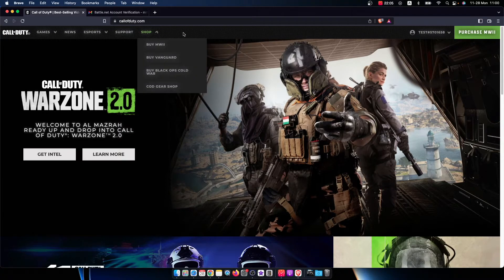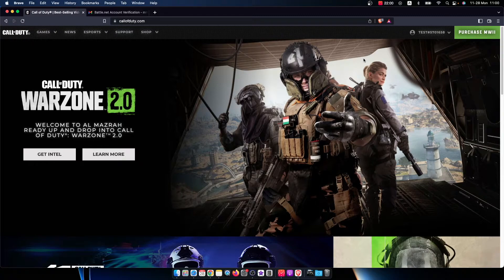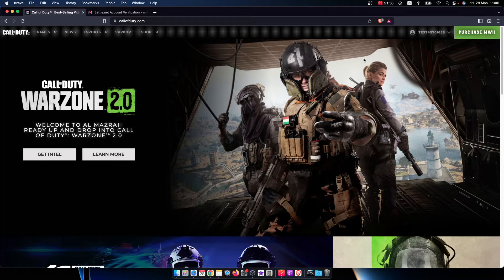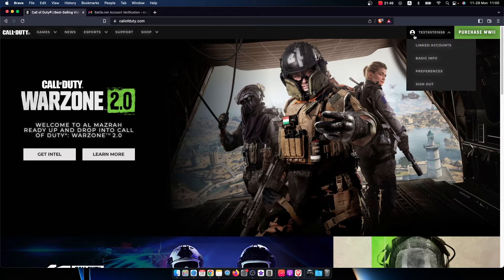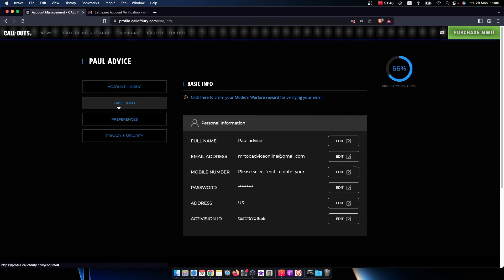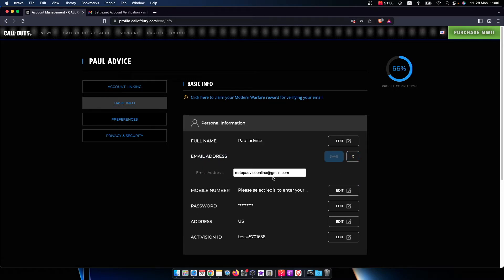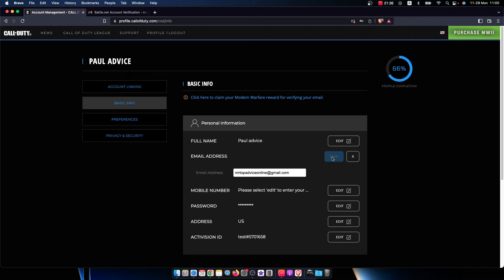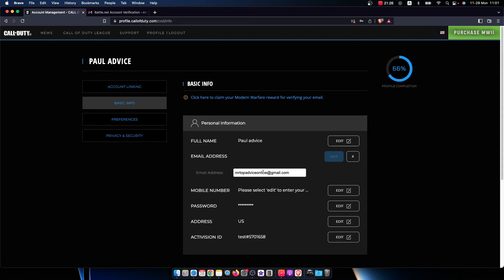How To Change Email Address For COD Warzone 2 Account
In this video I will show you How To Change Email Address For COD Warzone 2 Account It's really easy and it will take you less than a minute to do it!